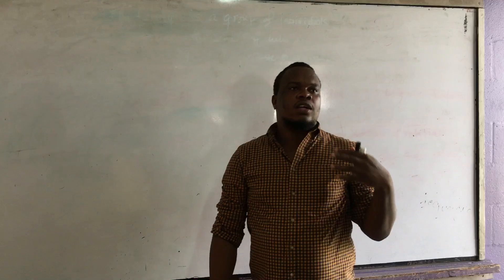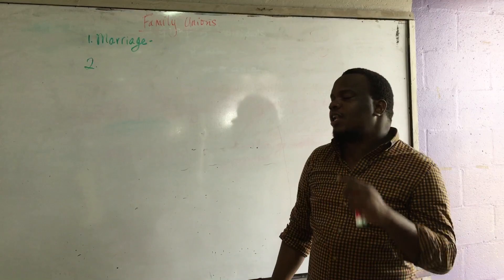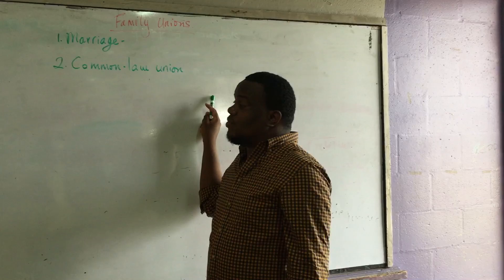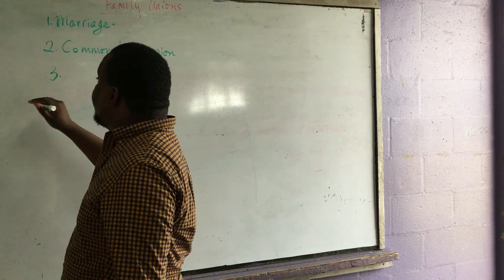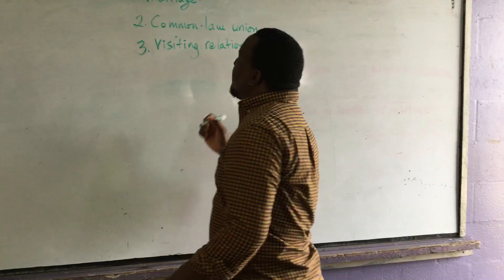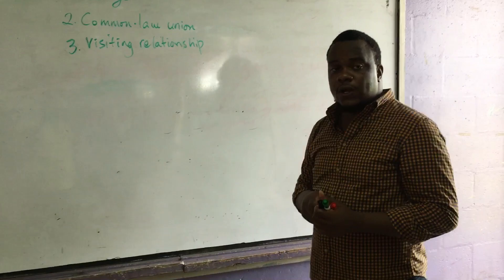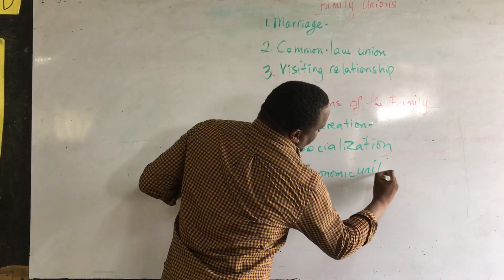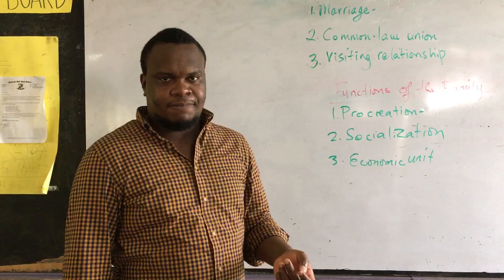Functions of the Family & Family Unions